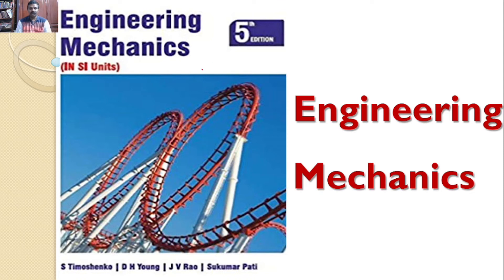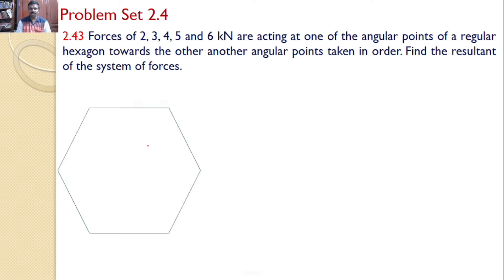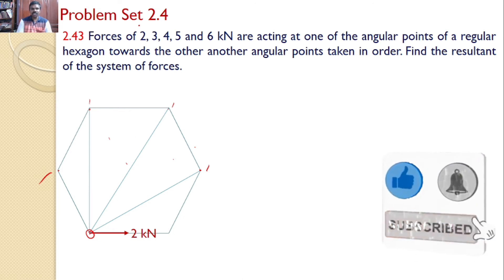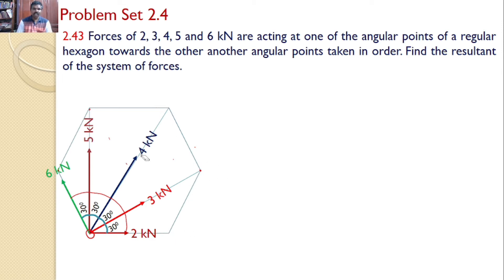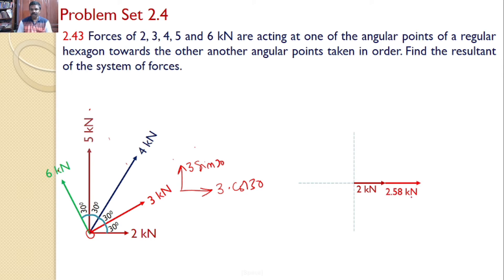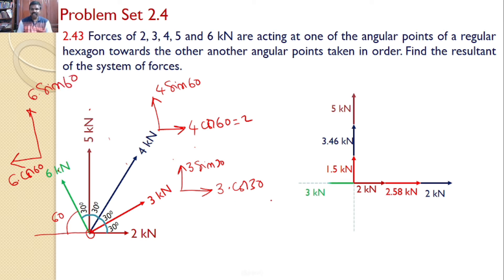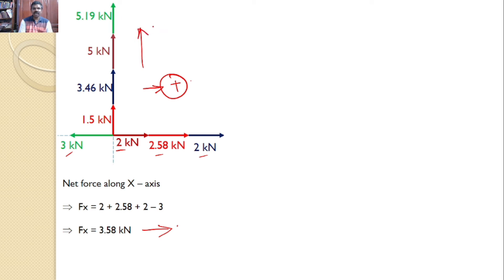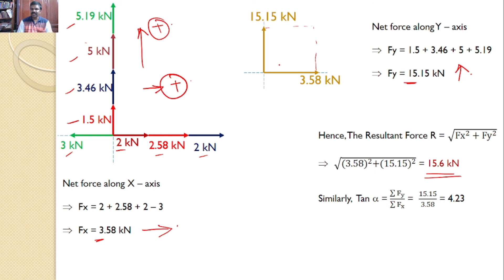Engineering Mechanics, Problem 2.43, Timoshenko, Equilibrium Equations, Method of Projections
Forces of 2, 3, 4, 5 and 6 kN are acting at one of the angular points of a regular hexagon towards the other another angular points taken in order. Find the resultant of the system of forces.